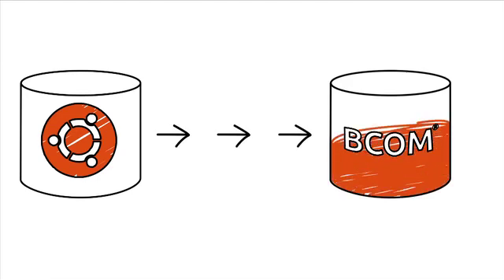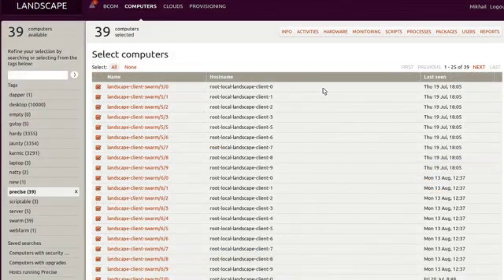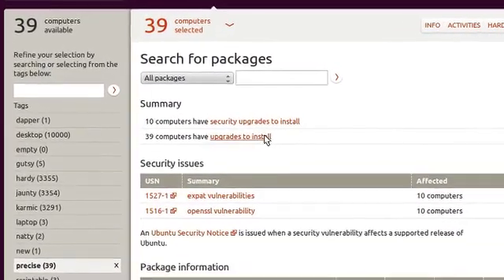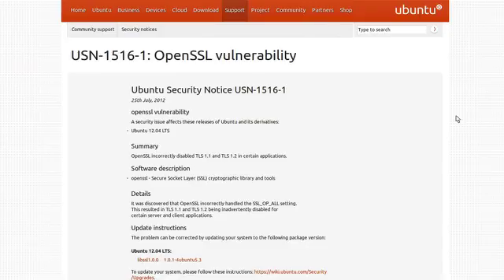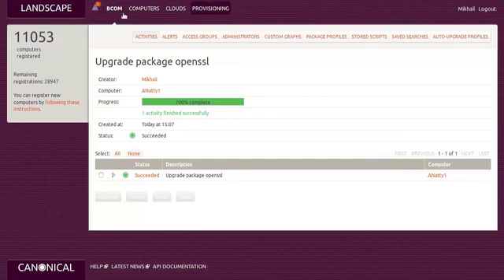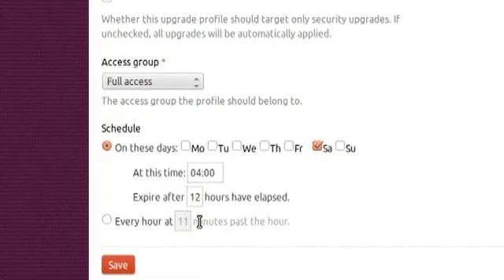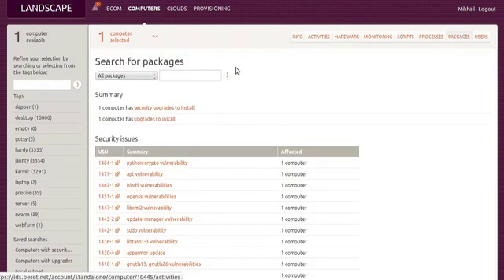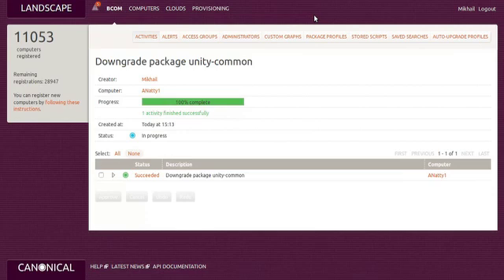Landscape in action - Software Management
‎ Landscape makes it more cost-effective to support large deployments of desktops, servers and cloud instances. Its functionality encompasses software management, deployment and bare-metal provisioning, inventory management and performance monitoring.